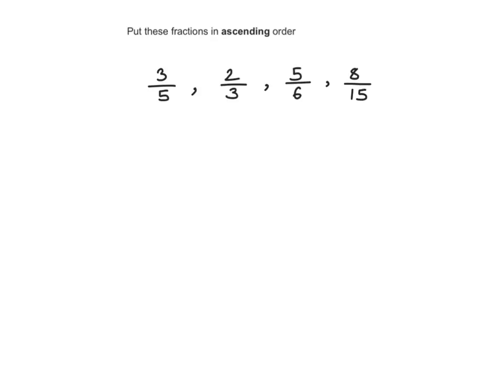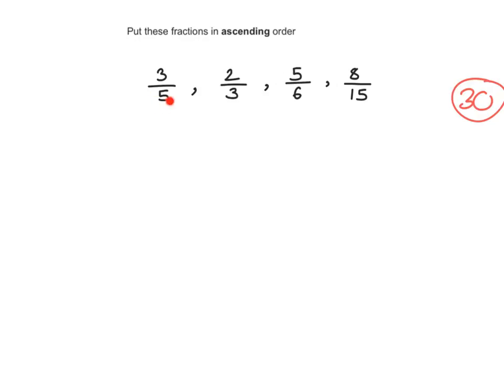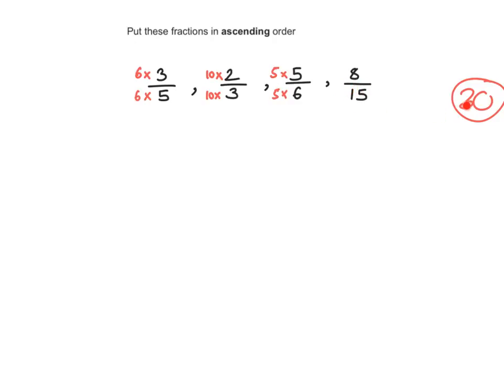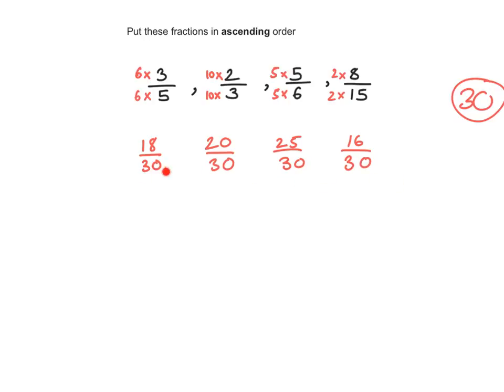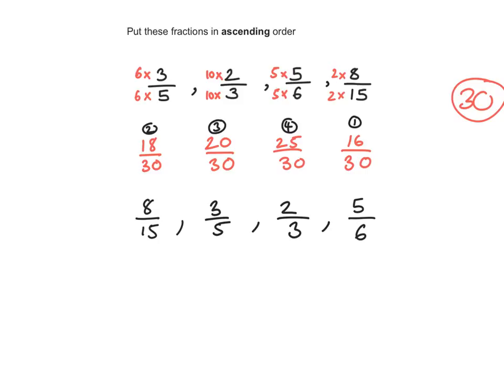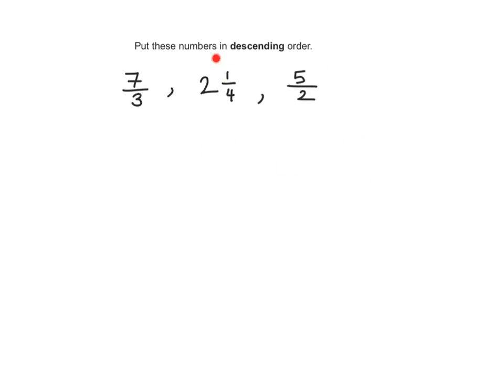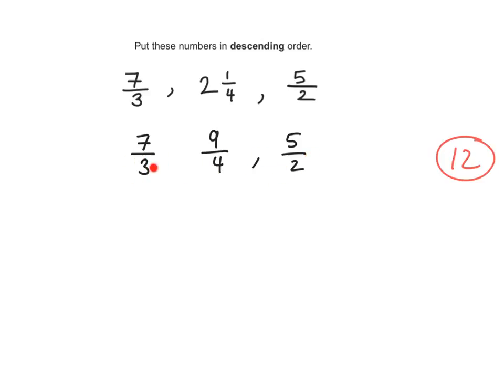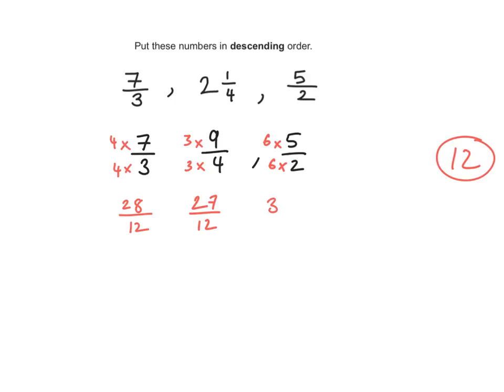How to order fractions KS2 Maths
How to compare and order fractions. How to order fractions in ascending order. How to order fractions in descending order.